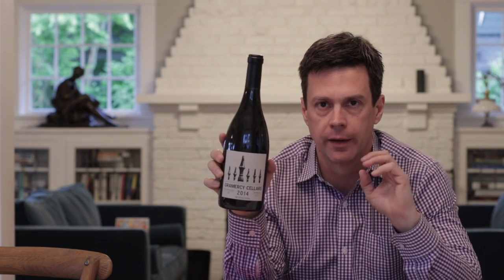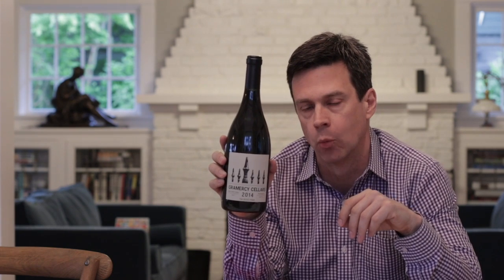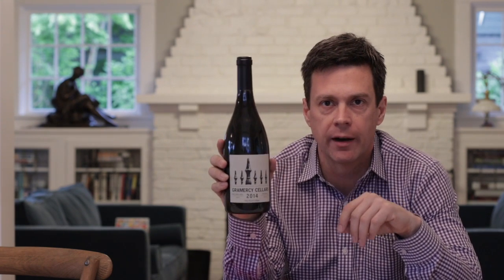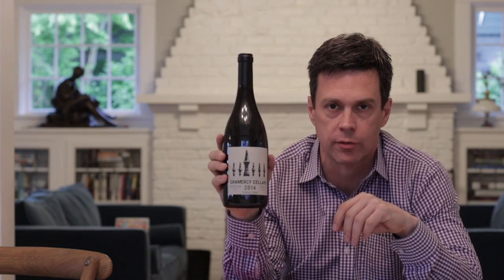2014 Gramercy Cellars The Deuce Walla Walla Syrah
Greg Harrington, MS discusses the 2014 Gramercy Cellars The Deuce Walla Walla Syrah